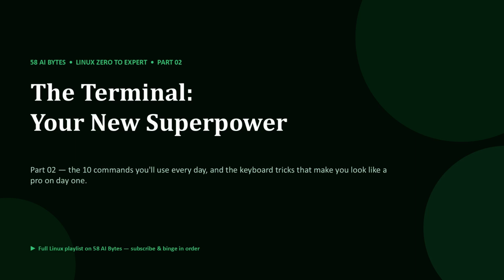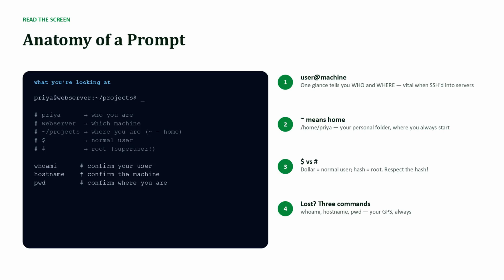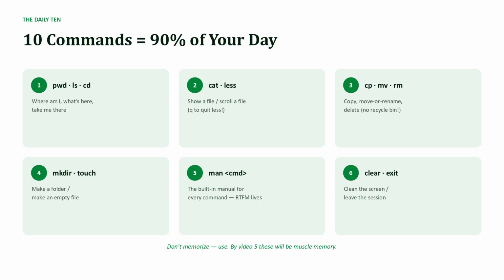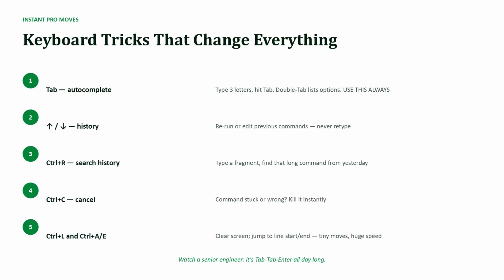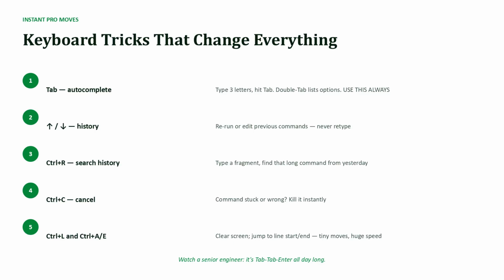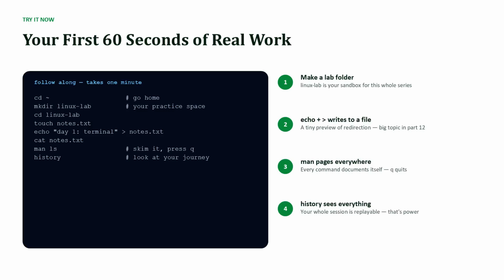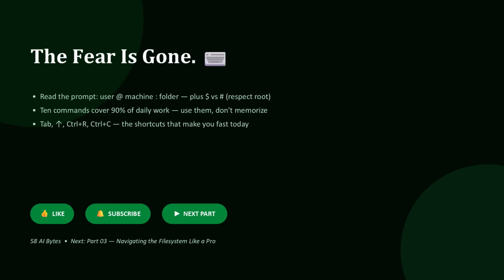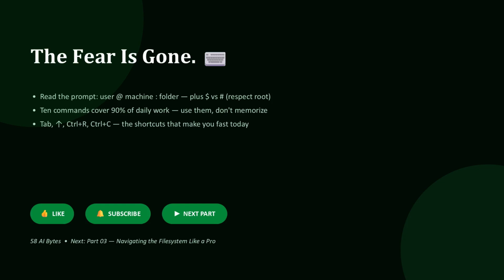Linux Terminal for Beginners: 10 Commands = 90% of Your Day (Part 2)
The scary black window becomes your favorite tool in 6 minutes. The 10 commands you'll use daily, how to read a prompt, and the keyboard tricks (Tab! Ctrl+R!) that make you fast on day one.
✅ Read any prompt: user@machine + $ vs #
✅ The daily 10: ls, cd, cat, man & friends
✅ Shortcuts pros use: Tab, ↑, Ctrl+R, Ctrl+C
▶ Previous: [PREV] · Next: Part 3 — The Filesystem: [NEXT]